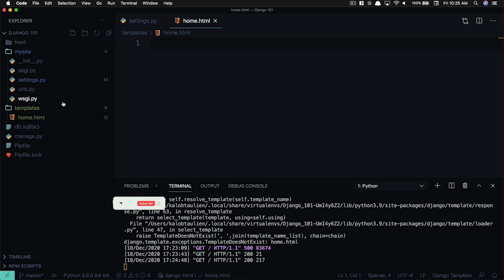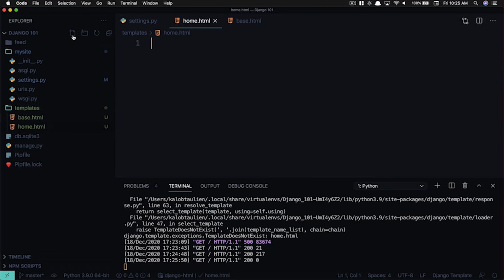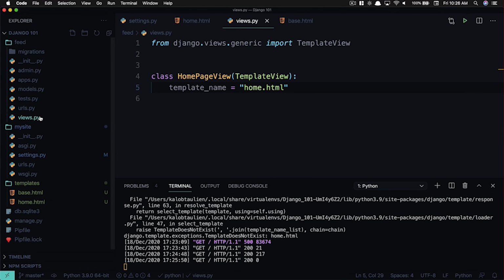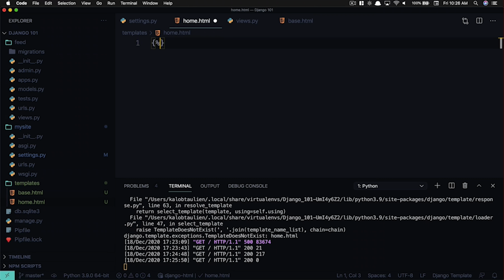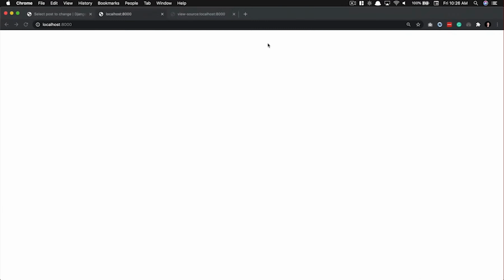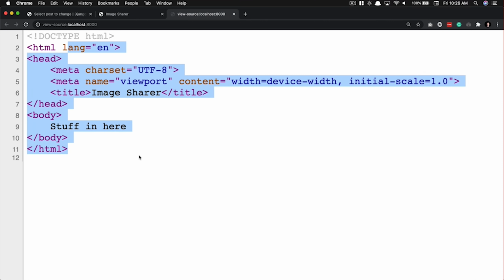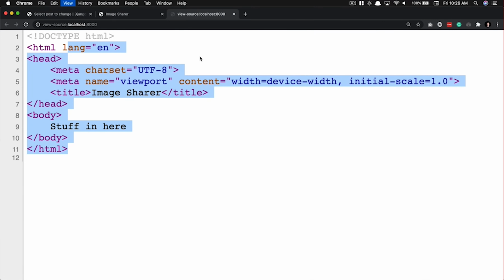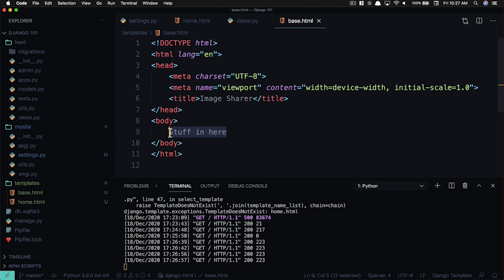Make Money With Django: Episode 15